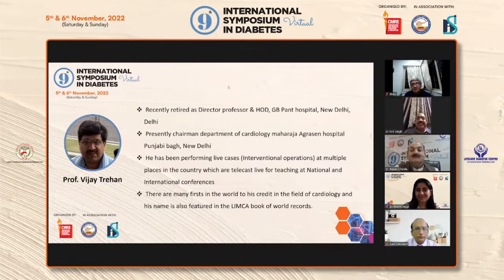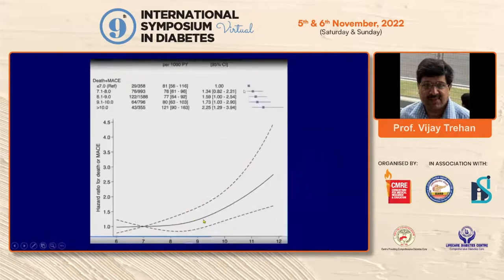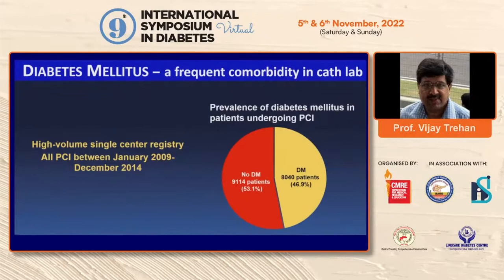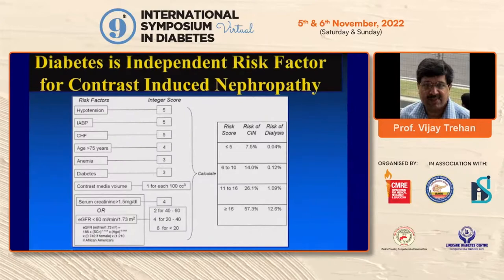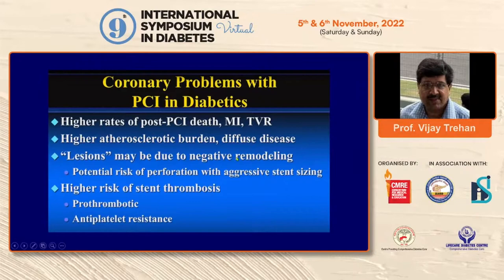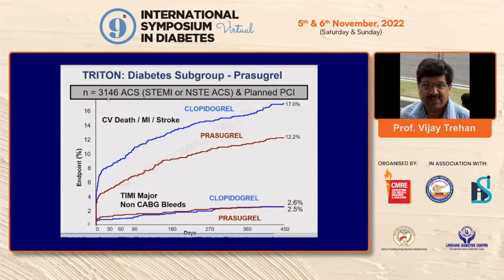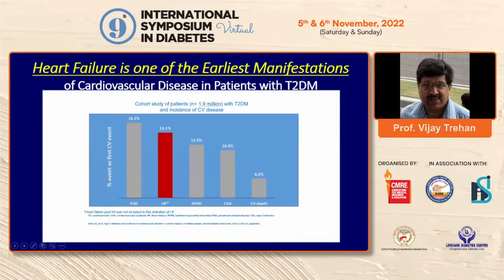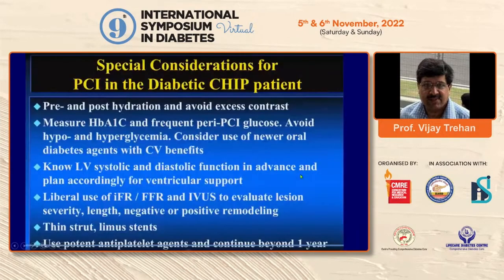Prof Vijay Trehan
Coronary Artery Disease in diabetes - Is it different ?